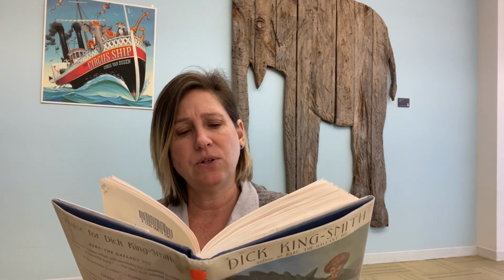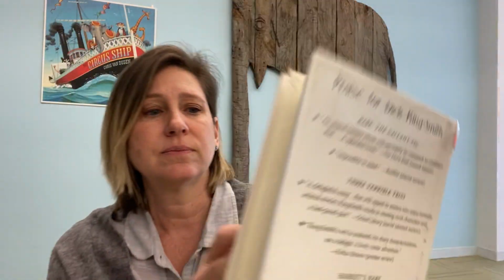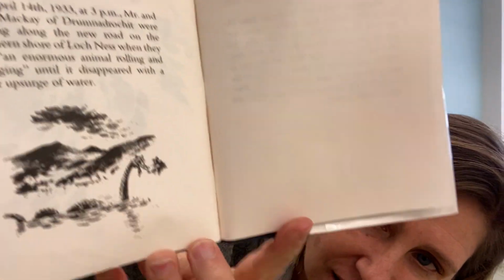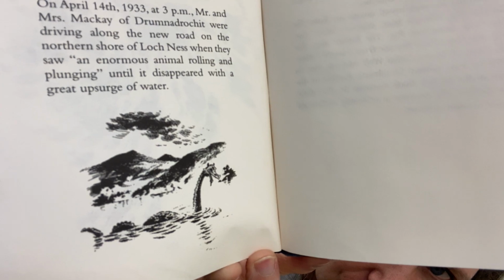The Water Horse read aloud [Part 5]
Join Michele of Portland Public Library as she reads The Water Horse written by Dick King-Smith and illustrated by David Parkins. This book was published by Crown Books. These read alouds premiere each weekday at 6pm. Relax and listen along!